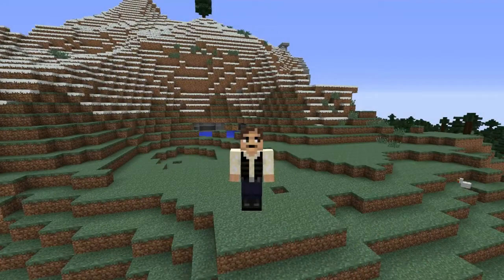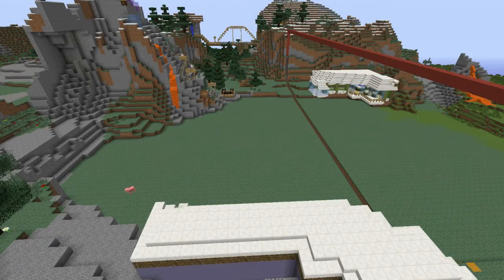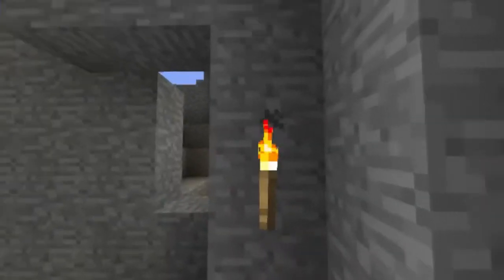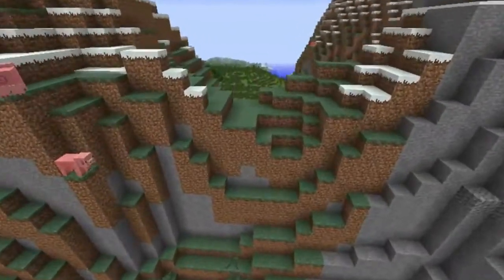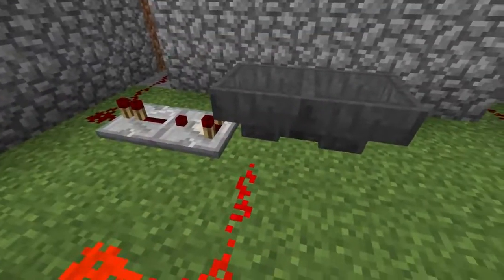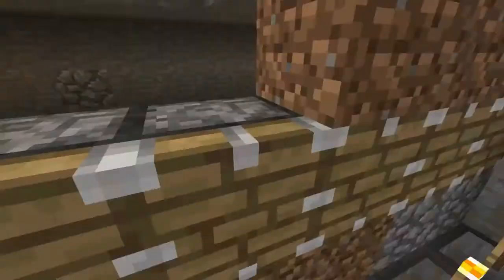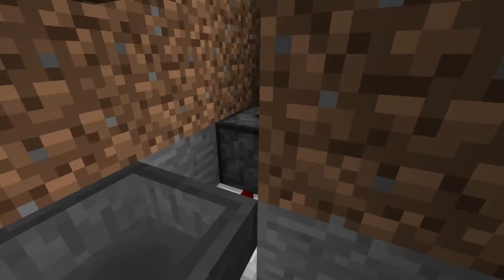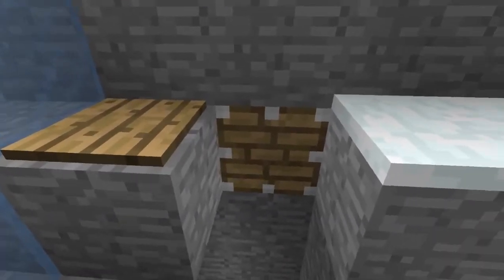Minecraft: Build Off Versus Adz VS Ads - Behind The Show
Welcome Minecrafters to the Minecraft Build Off Versus Adz vs Ads - Behind the Show.

If you haven't already watched the build then go check it out and remember to cast your vote.
VOTE 2 - CommanderAdz (Adz)  VOTE 2 - Ads Leech (Ads)   ;-)

Featuring

Build Off Versus Adz vs Ads is a collaborative project between CommanderAdz and Ads Leech. If you would like to collaborate with me in